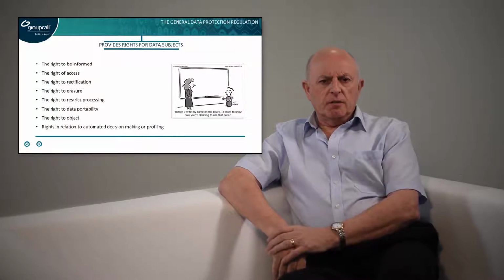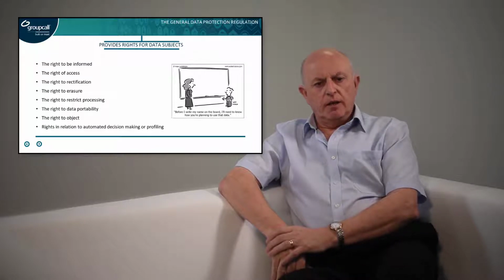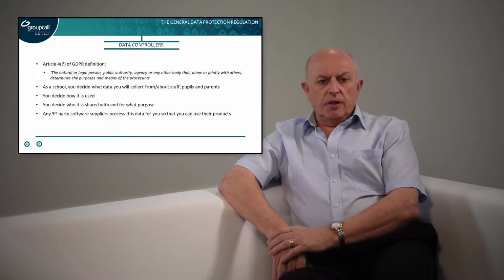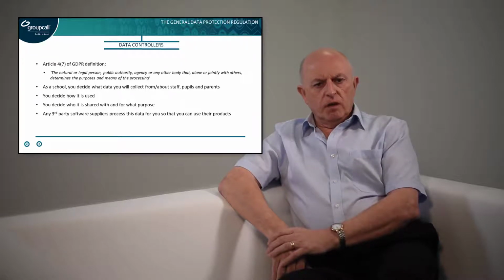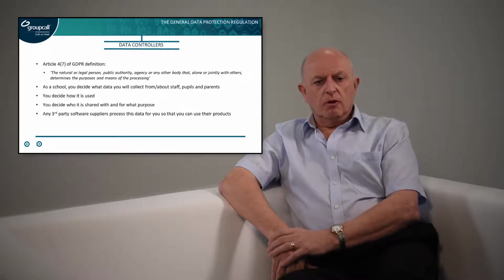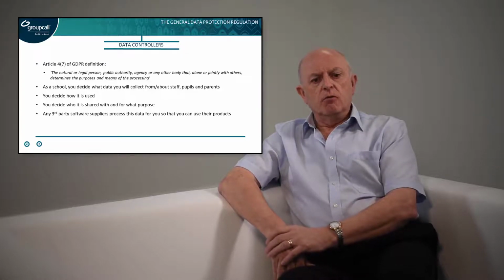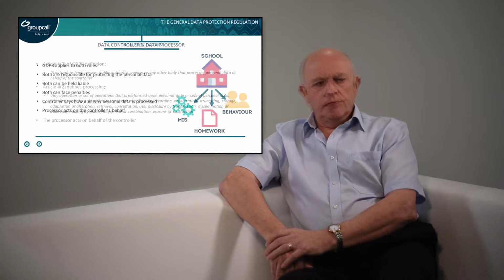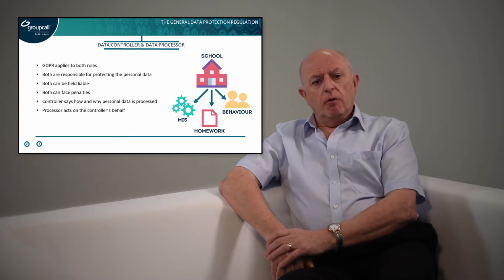Key Definitions - Groupcall GDPR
We talk you through the key definitions you need in GDPR.